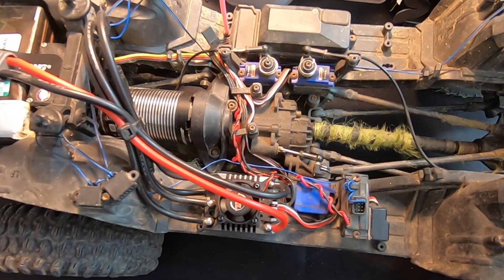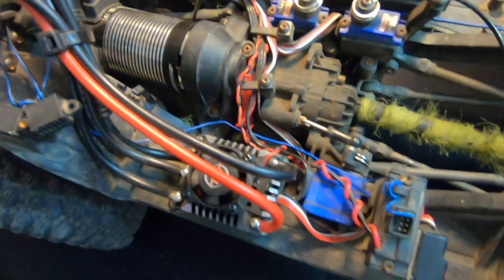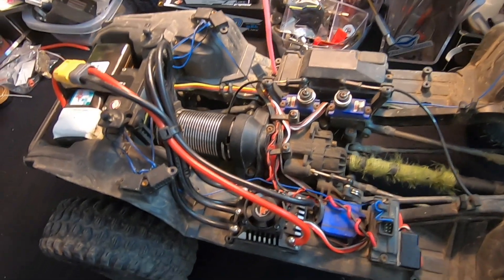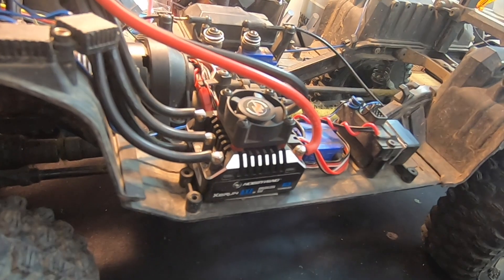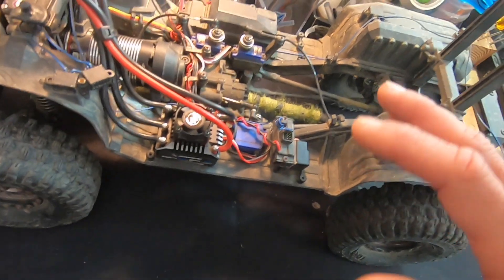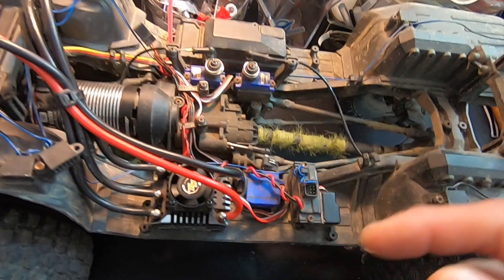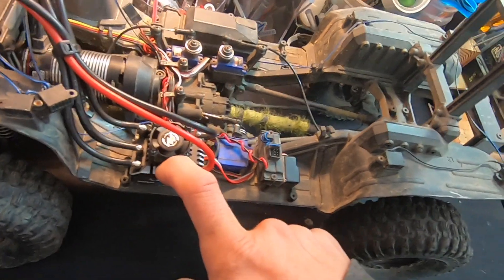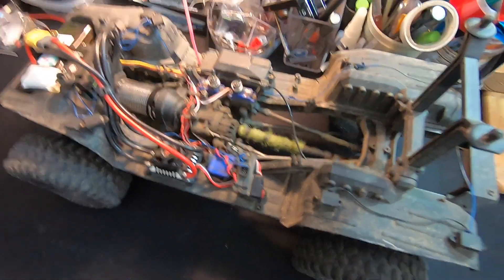The Charlie Show /// Episode 113 /// AXE 550, and Firmware Updates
The AXE ESC received a minor update to hardware, firmware, added features and a new two new 550 size motor options.  A quick look over all these items and what you should look out for if you do the update.

Axe Firmware Update Notice:
AXE Firmware Automatic Motor Pairing - IMPORTANT - Please read through this process completely before you begin updating your Axe system.

- This step is required when update your Axe ESC to Firmware 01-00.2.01.
- This should be done after you update your Axe ESC to firmware 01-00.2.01
- Updating your firmware will return your ESC to the listed factory default settings.
- The ESC must be connected correctly to your AXE motor.
- Unplug the ESC's Input Harness from the Receiver.
- Remove the Pinion Gear from the motor.
Automatic Motor Paring
- Connect a fully charged battery to the ESC.
- Turn on the ESC. The RED led will blink.
- Press, and Hold (about 3 seconds) the set button until the GREEN light comes on. Release the button.
What happens next - When the Green Light comes on, the motor will begin to operate.  It will operate through a basic range for a few seconds, then it will operate at a fixed RPM.  Once completed the motor will stop operating and the ESC will beep.
Automatic Motor Pairing is now completed.

Connect your ESC's input harness to the Throttle Channel of the RX and complete the ESC's Calibration process.
Hit the trails and enjoy the update.

What is the update all about:
1- New Feature Added - RPM/Throttle Matching  - 3 Settings.
RPM/Throttle Matching, allows you to adjust the way your system will react to changes in load/terrain on trail. The setting can be used to create a "brushed motor" feel.  If you like the way a brush motor drives, use setting #1.  Setting #2 (Default) is like the original ESC. Setting #3, improves the consistency of the motor RPM over different loads.
2 - New Setup Process - Automatic Motor Pairing
This process allows you to reset your motor F.O.C. for the update and calibrates the motor sensors to the firmware.  Your AXE must be unplugged from the receiver, and the pinion should be removed from the motor for this process.  Automatic Motor Pairing, is required for the 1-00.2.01 update. If you cannot unplug the ESC from the RX, and remove the Pinion, do not update your AXE. See below for complete details and the simple walk through.
3 - Motor "punch" or instant start up -
The motors response to instant throttle inputs, or "clicking" to full throttle has been improved.
4 - Drag Brake -
Minor changes to how the drag brake operates to to be more smooth and responsive.
5 - Motor Operation
Improved high rpm efficiency.
6 - More RPM
Overall, slight gains in RPM, and basic performance
7 - 550 Size Motor
Update includes additions for the new AXE 550 size 2700 and 3300 kv motors

Cars & Trucks
QuicRun (starters)

Helicopters & Airplanes
Platinum Series
Flyfun Series
Skywalker Series

DRONE
XRotor Series